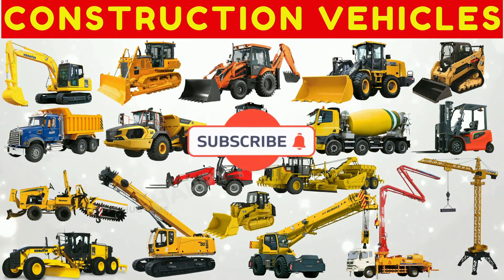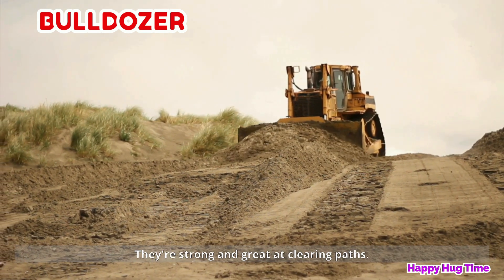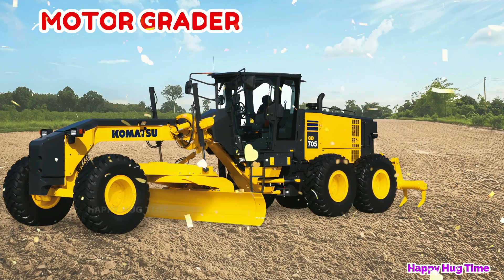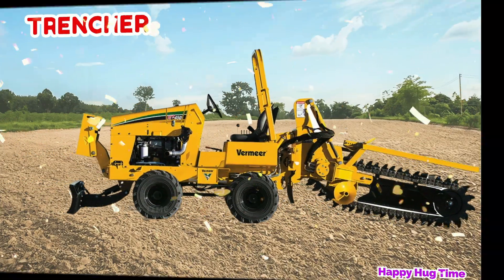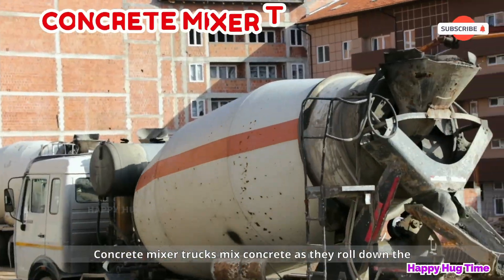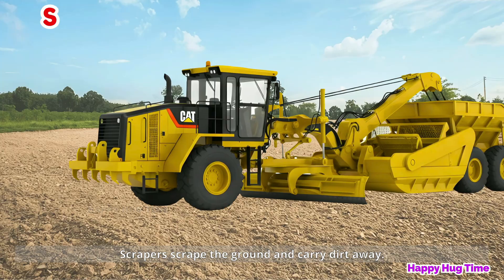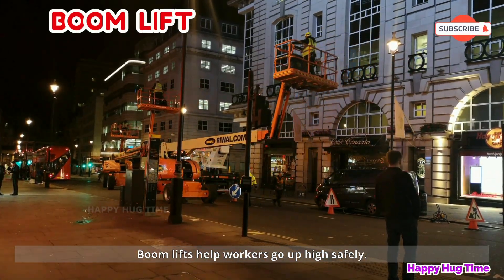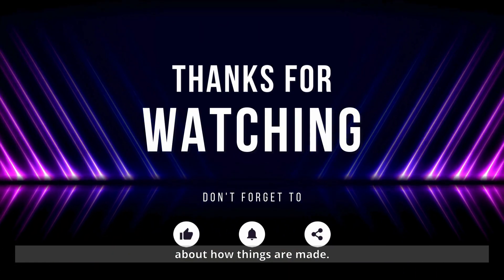25 Construction Vehicles for Kids 🚧 | STEM & Early Learning with Big Machines in Action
Discover the exciting world of construction vehicles with this fun and educational video for kids!
From digging excavators to rolling road rollers, and from lifting cranes to powerful tunnel boring machines, this video introduces 25 real construction machines used on building sites — perfect for early STEM learning.

🎓 What kids will learn:
• Names of real construction vehicles
• What each machine does on a construction site
• Fun facts in easy-to-understand language
• Early exposure to STEM concepts through visual learning

👶 Ideal for toddlers, preschoolers, kindergarteners, and homeschool learning.
👷 Encourage curiosity, hands-on imagination, and foundational knowledge in construction and engineering!

🔧 Included Vehicles:
Excavator
Bulldozer
Backhoe Loader
Wheel Loader
Skid-Steer Loader
Motor Grader
Dump Truck
Articulated Hauler
Road Roller
Trencher
Tower Crane
Mobile Crane
Crawler Crane
Concrete Mixer Truck
Concrete Pump Truck
Forklift
Telehandler
Scraper
Compactor
Track Loader
Dragline Excavator
Boom Lift
Scissor Lift
Mini Excavator